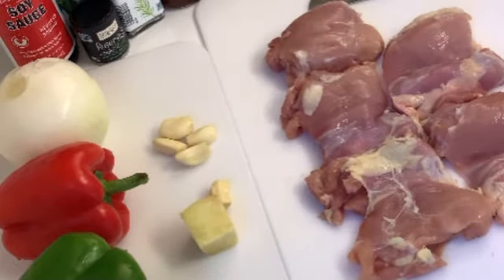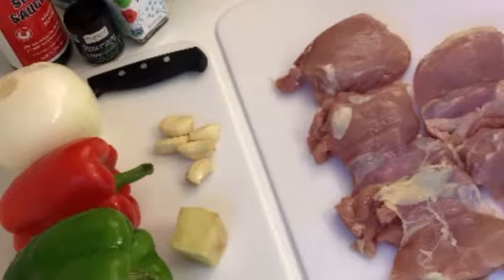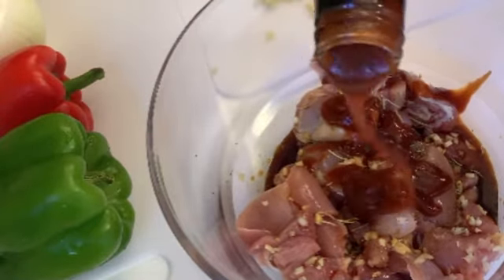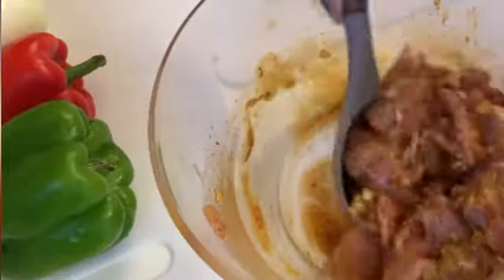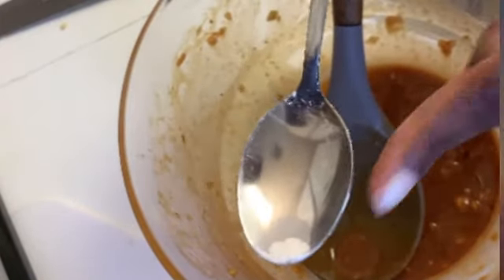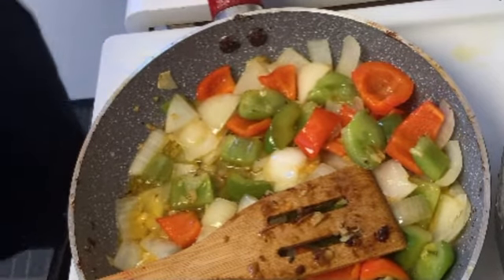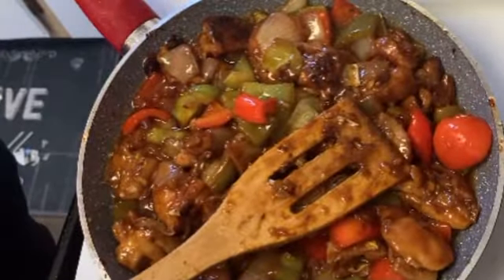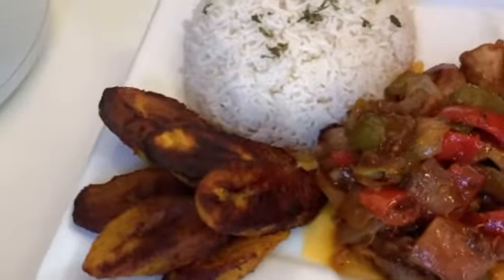Easy& Fast CHICKEN and VEGETABLES Stir Fry with long grains butter Rice./Patricia’s Home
Ingrédients: 1 green pepper, 1 red pepper, 1 onion, fresh ginger, fresh garlic, chicken bouillon or all purpose seasoning, rosemary, thyme, soy sauce, sweet&sour sauce, 1 tea spoon of starch.